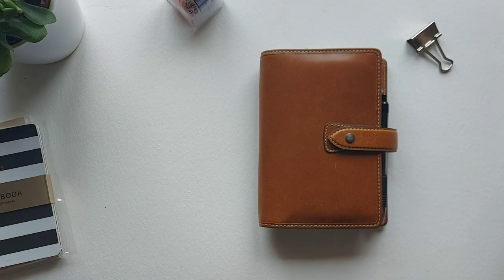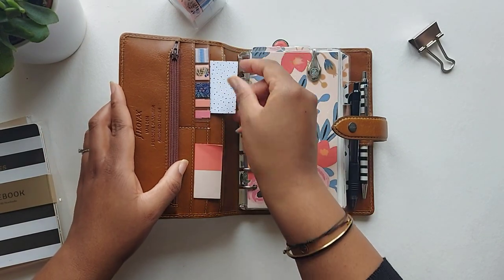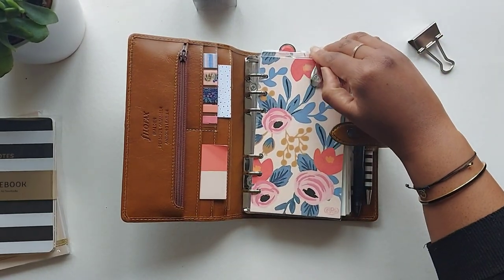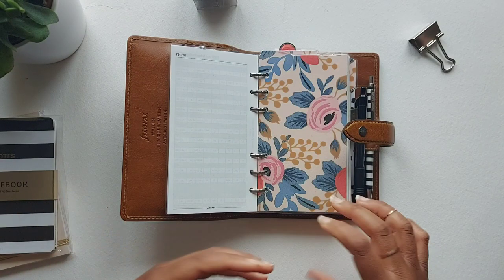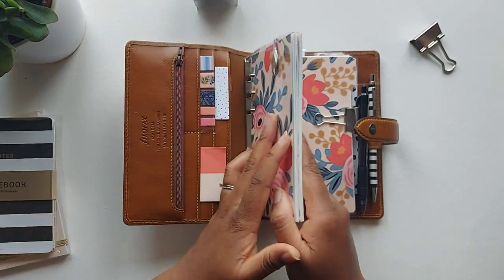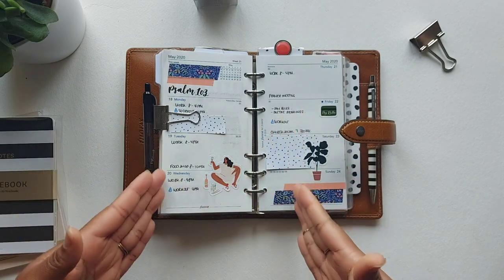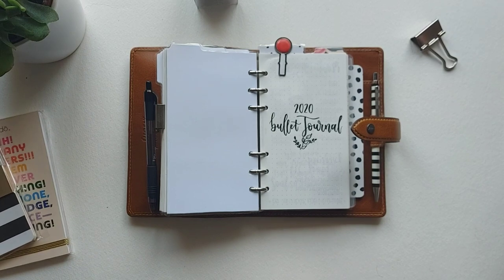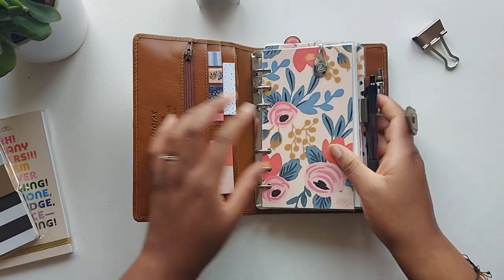Personal Planner Setup 2020 | Filofax Malden Ochre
My personal planner setup for 2020. Still planning during lockdown! Filofax planner setup using Rifle Paper Co, Bando and Caroline Gardener.

Caroline Gardener Notebook Organiser (That particular design is no long available, but the product is available here)